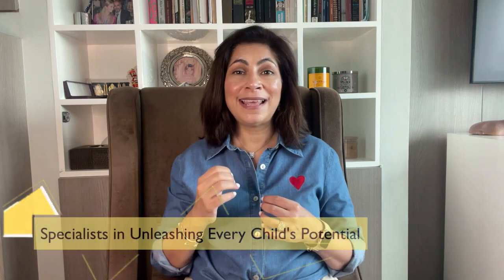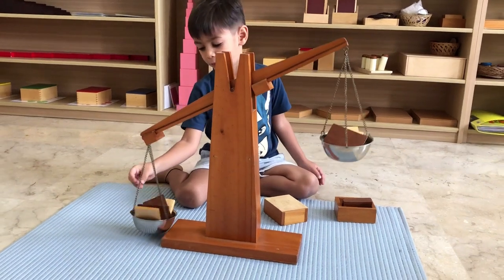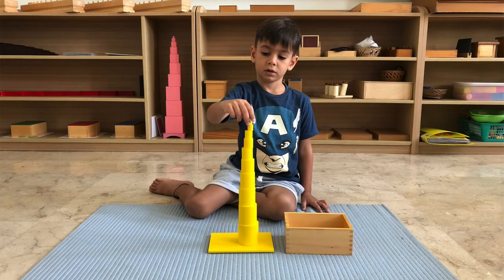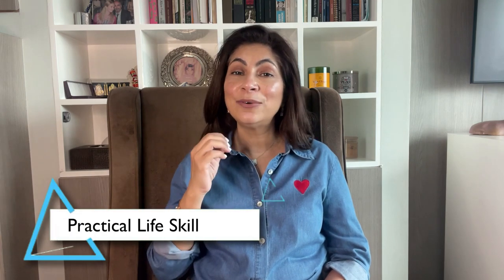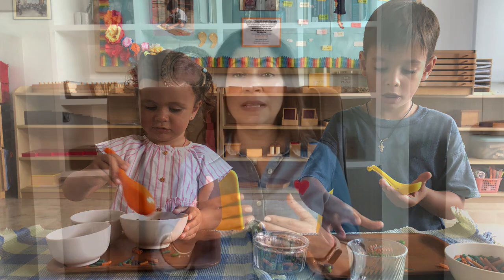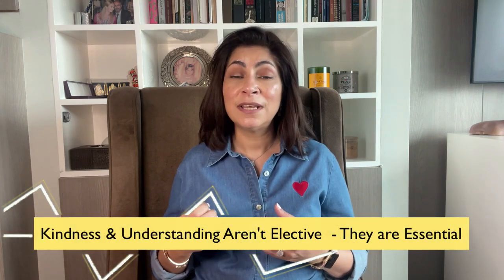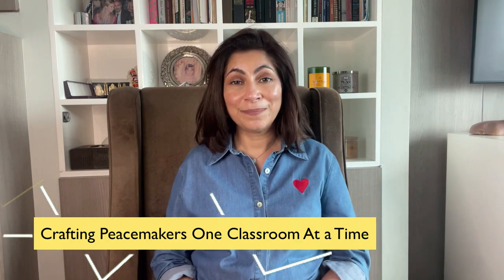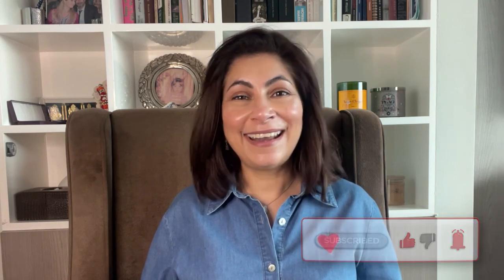The Montessori Difference - 10 Telltale Signs of an Exceptional School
Are you curious about Montessori education and what sets apart exceptional Montessori schools?

In this video, we explore the top 10 signs that distinguish a true Montessori school.

From mixed-age classrooms and trained Montessori teachers to freedom of choice and specially designed learning materials, discover the key elements that make a Montessori school exceptional.

Join us as we delve into the warm, nurturing, and captivating world of Montessori education, providing valuable insights for parents seeking the best educational environment for their children.

Don't miss out on this guide to finding an exceptional Montessori school that will nurture your child's growth, independence, and love for learning.

0:12 What do parents want for their children?
0:48 Vertical Grouping
3:00 Trained Teachers
4:27 Student Led Learning
6:00 The Work Cycle
8:34 Montessori Materials
9:50 Freedom of Movement
11:30 Respect for the Child
12:50 Practical Life Skills
13:25 Observation
14:33 Peace Education

Expand your horizons and unlock your potential with our diverse range of online courses!

🌟 Discover the transformative power of education with Sunshine Montessori Training. 🎓

🔗 Online Diploma Courses: Dive deep into specialized subjects and earn a valuable diploma that sets you apart. Explore our comprehensive curriculum

and embark on an educational journey that propels your career forward!

🔗 Short Courses for Busy Individuals: Busy schedules shouldn't hinder your thirst for knowledge! Our short courses offer bite-sized learning experiences tailored for busy individuals like you.

and enhance your skills, no matter how hectic life gets.

Unleash your potential and embrace lifelong learning with Sunshine Montessori Training. Click those links above to explore our courses and take the first step towards a brighter future! 🌞💡